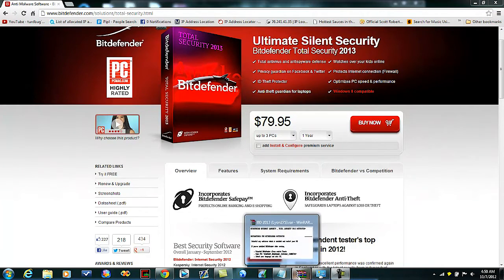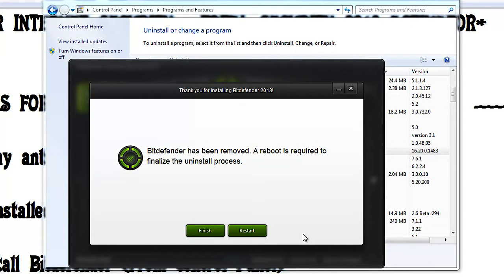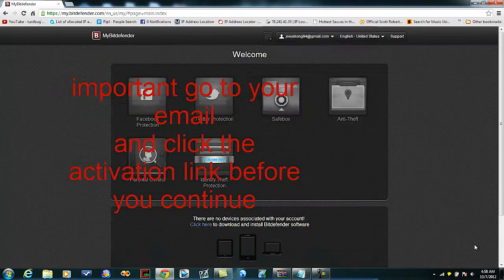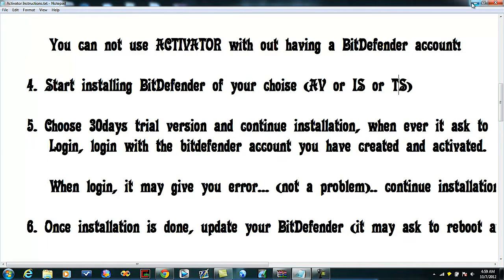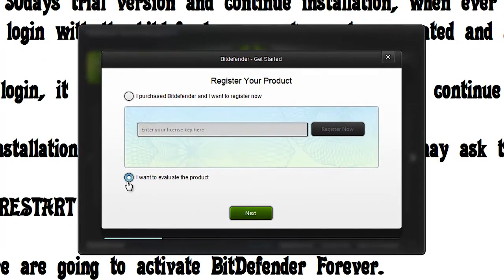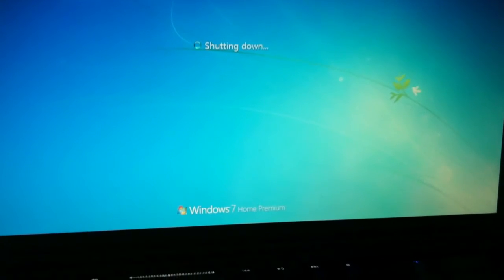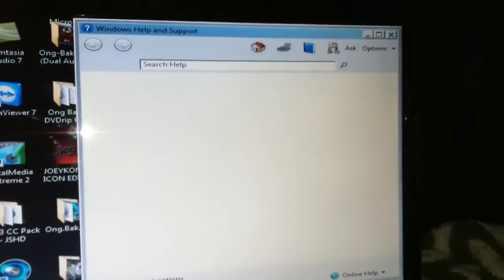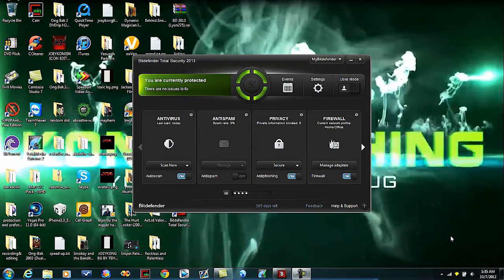How To Get Bitdefender Total Security & Internet Security 2013 For Free (VOICE TUTORIAL)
How To Completly Improve You Computers Preformence Speed and Securty For Free

for providing the crack

serial keys : kergqsf
:E52HEDV